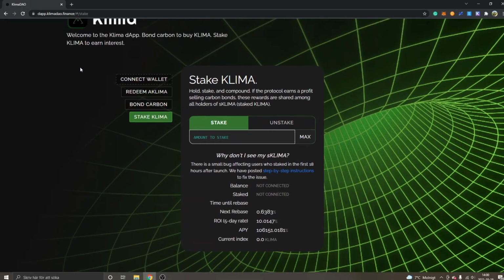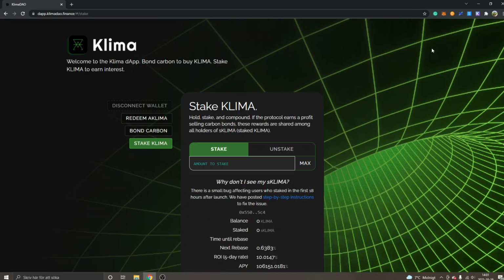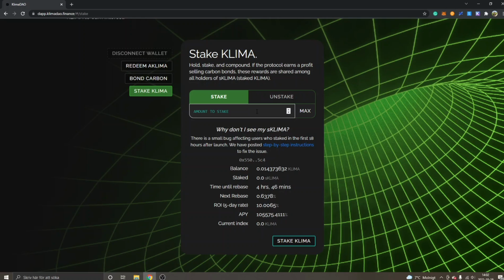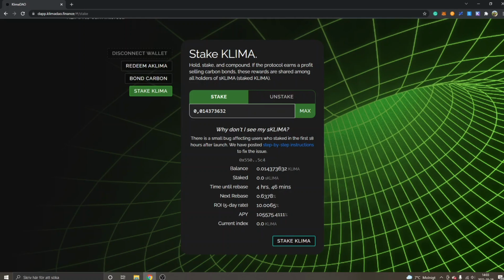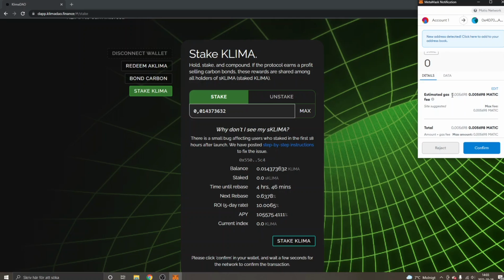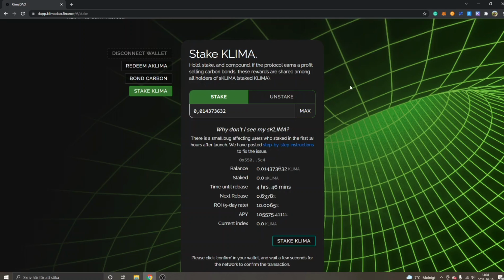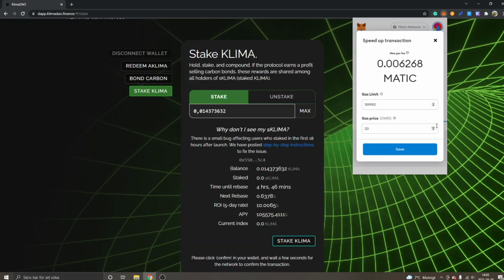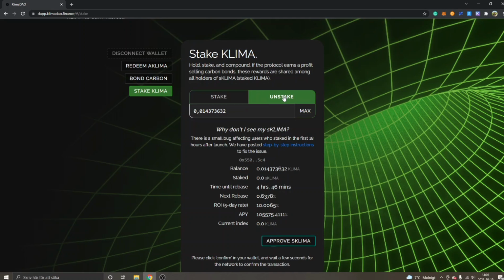How To Stake KLIMA Dao Token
how to stake & unstake Klima and sKlima dao crypto token on polygon network to earn high apy interest & passive income on the dApp.